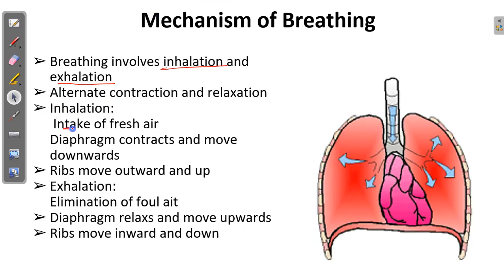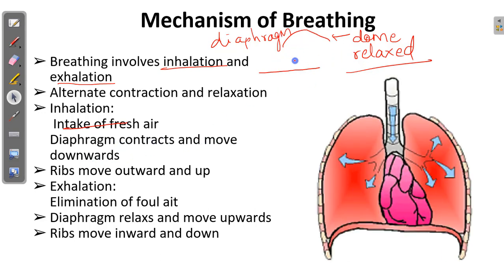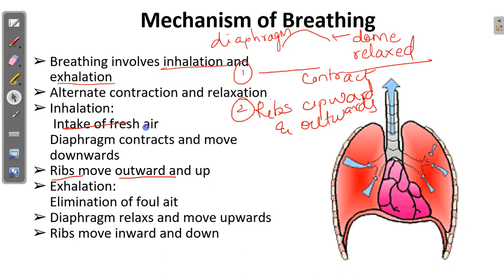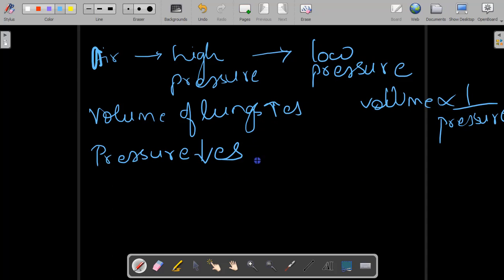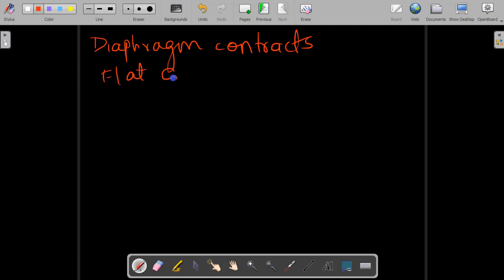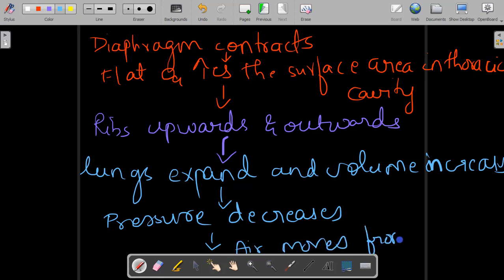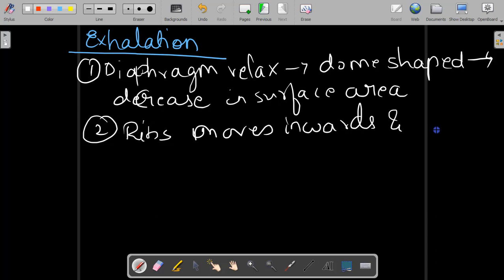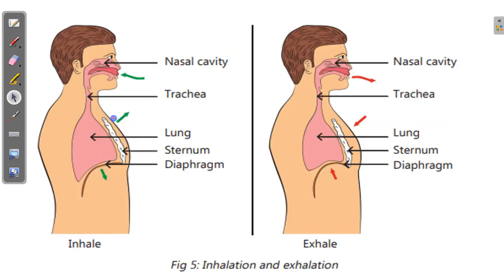Mechanism of breathing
In this session, we discuss how exactly oxygen-rich air enters our body and carbon dioxide rich air is given out i.e the process of inhalation and exhalation is discussed in detail.